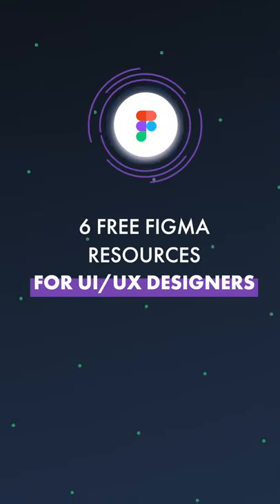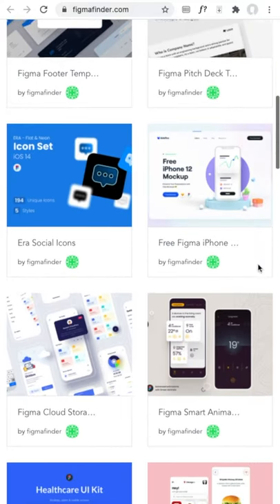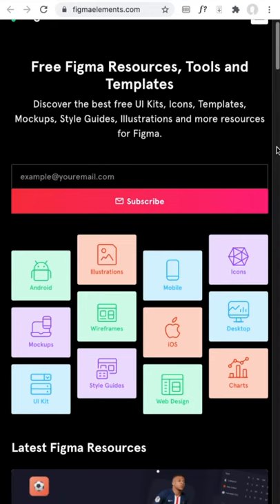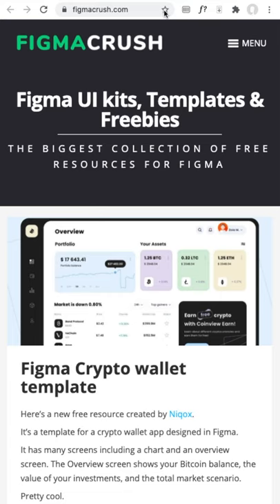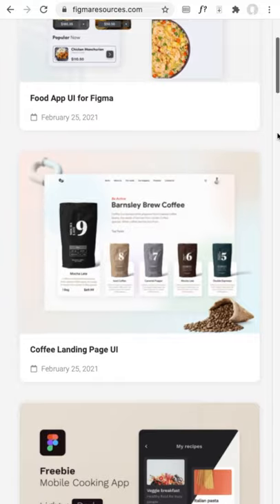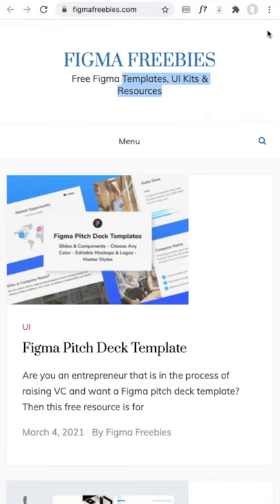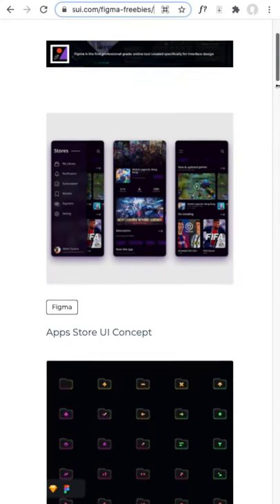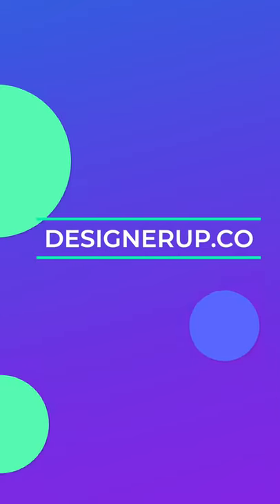6 Free Figma Resources for UI/UX Designers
Looking for some great free Figma resources for your UI/UX designs? Here are some of my favorite Figma resources that include everything from Figma UI kits, templates, mockups, icons, components and other Figma design tools and assets. Best of all, they are free!

〰ABOUT ELIZABETH〰
⊚ 13 years as a Product (UI/UX) Designer (Startups, B2B, B2C)
⊚ Trained teacher
⊚ Youtube creator
⊚ ADPlist mentor
⊚ Author
⊚ Building a community of 11,000 designers and counting...